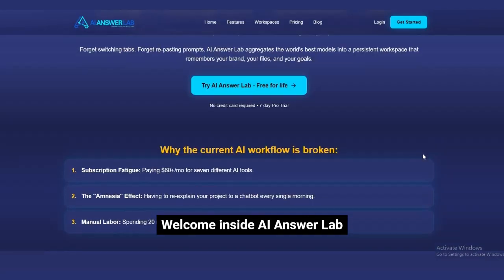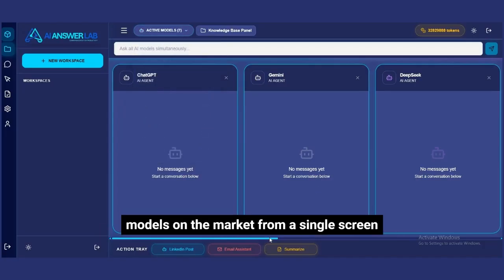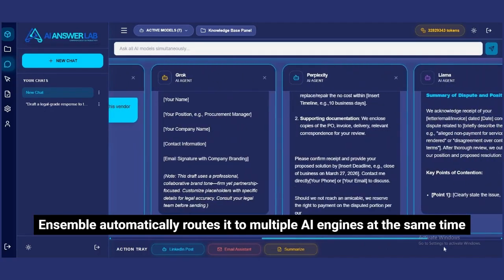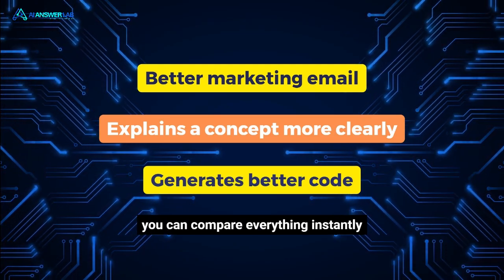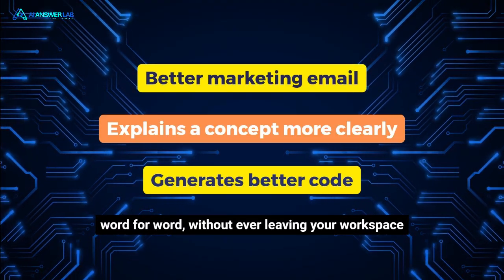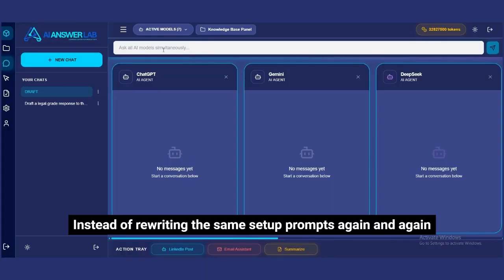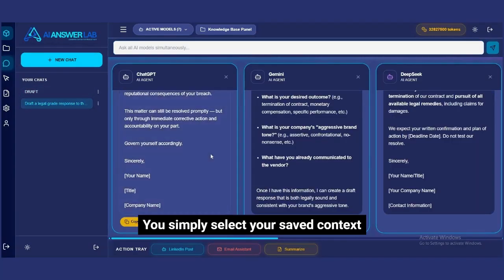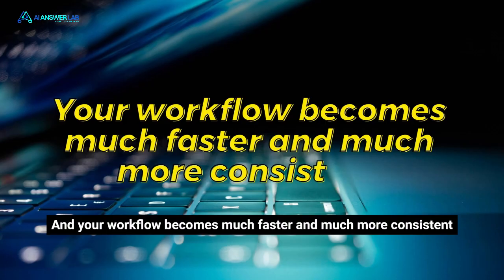AI Answer Lab Tour: The Ultimate AI Engine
Compare top AI models side-by-side and never lose your best prompts again.

Welcome to AIanswerLab (AAL) — your all-in-one AI workspace designed to eliminate “AI chaos” and boost productivity.

In this quick 3-minute product tour, you’ll discover:
• How to prompt multiple AI models (ChatGPT, Claude, Gemini) at the same time
• How to instantly compare responses and choose the best output
• How the powerful **Context Saver** stores your prompts, brand guidelines, and system instructions forever
• How a unified dashboard replaces juggling tabs, tools, and subscriptions

If you're tired of rewriting prompts, switching between platforms, or losing valuable context — this is built for you.

👉 Read the full feature breakdown: [Insert Blog Post Link]

💡 Perfect for: marketers, developers, content creators, agencies, and anyone using multiple AI tools daily.

Don’t just use AI — organize it, optimize it, and scale with it.